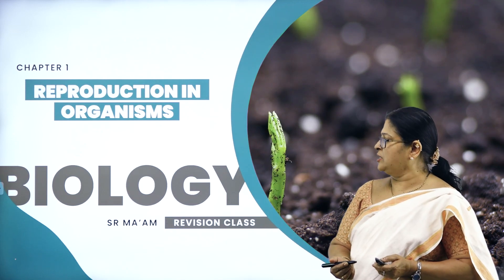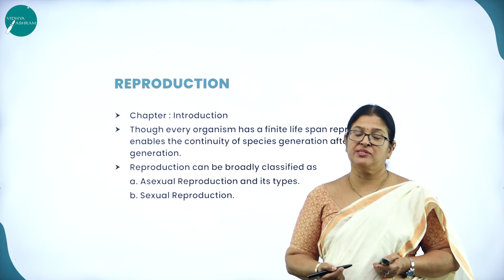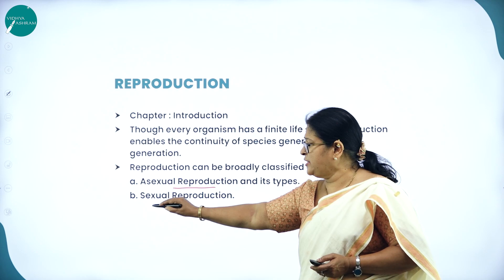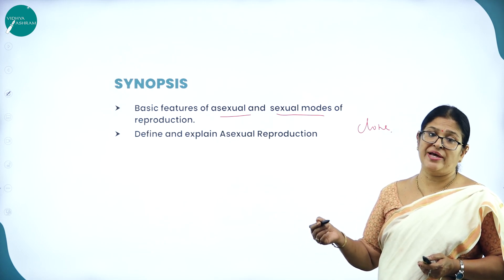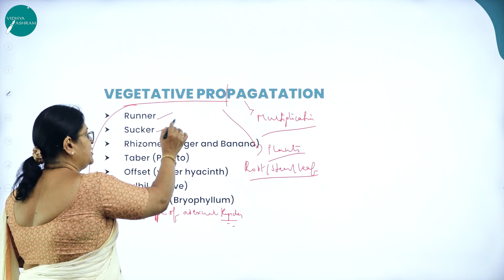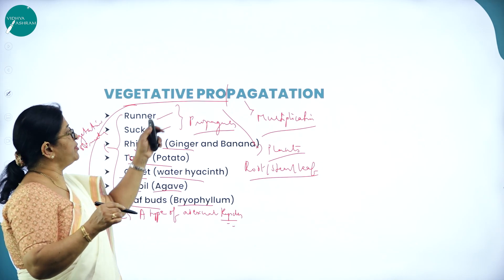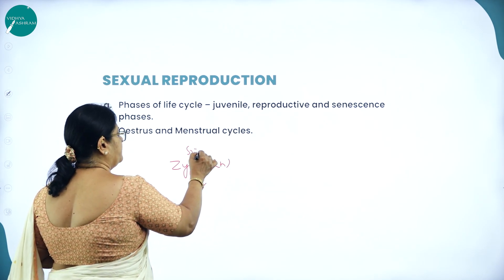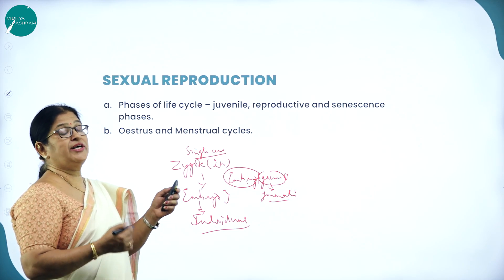DAY 82 | BIOLOGY | II PUC | REPRODUCTION IN ORGANISMS | REVISION | L1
Class : II PUC
Stream : SCIENCE
Subject : BIOLOGY
Chapter Name : REPRODUCTION IN ORGANISMS
Lecture : 1